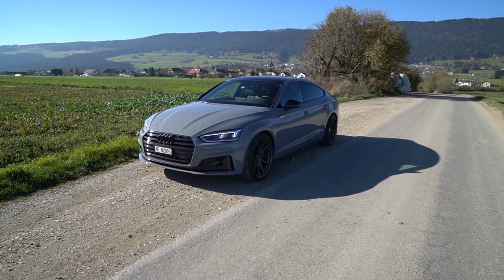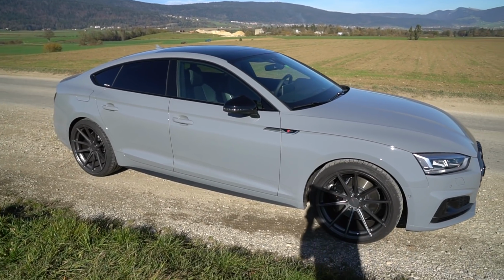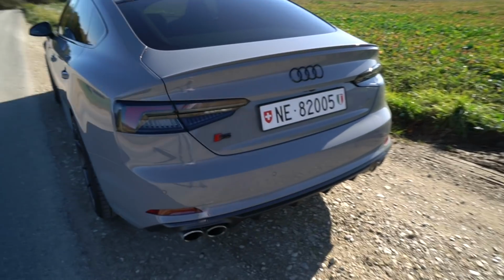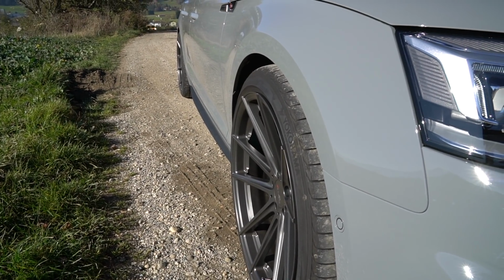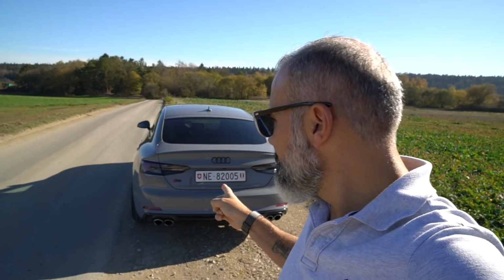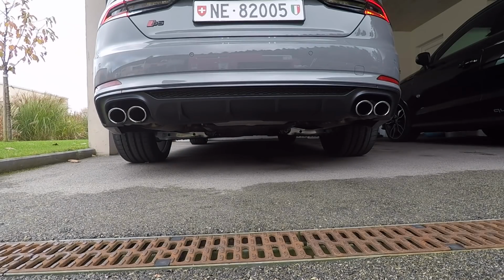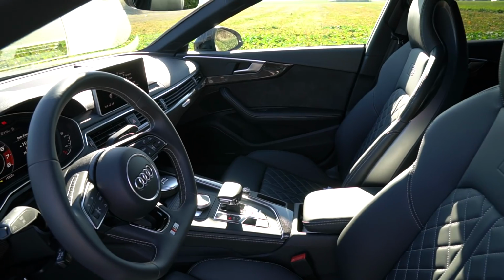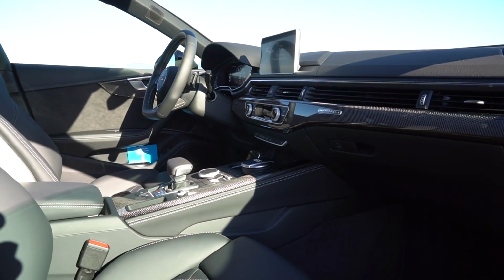New mods on my Nardo Grey Audi S5 Sportback!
Follow the S5 on instagram . @projects5nardo